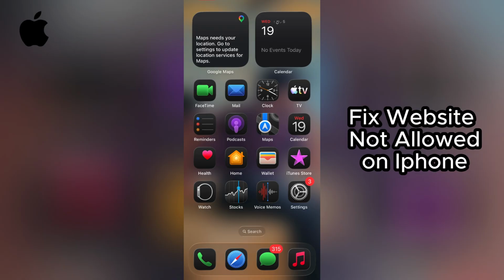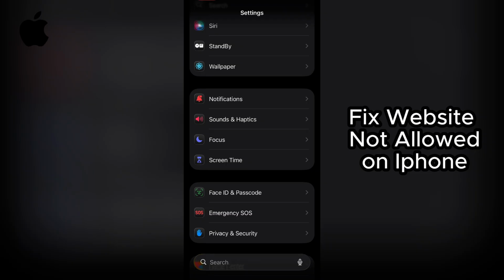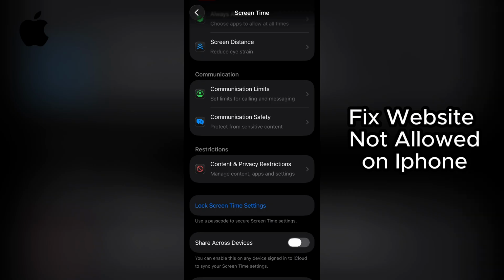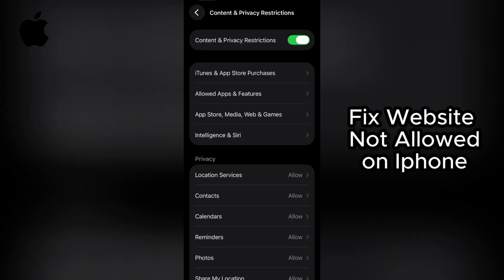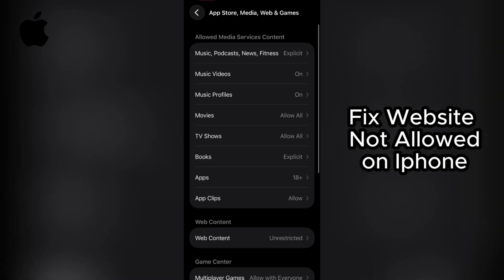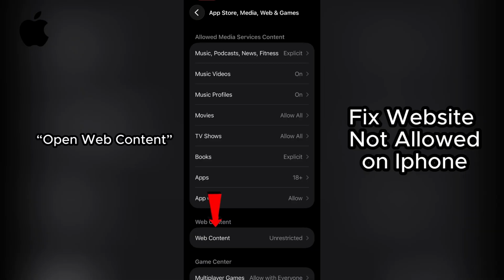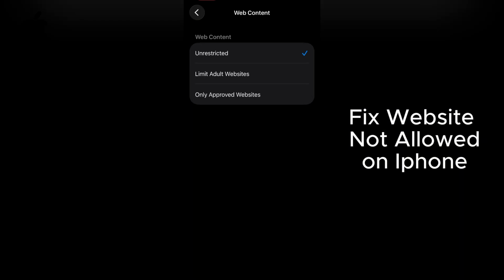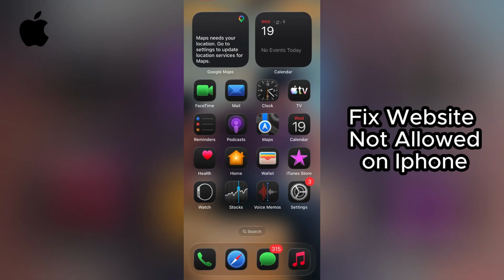How To Fix “Website Not Allowed” On iPhone - Full Guide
In this video we will learn "How To Fix “Website Not Allowed” On iPhone - Full Guide"

Learn how to fix "Website Not Allowed" on iPhone to unblock restricted web pages and fix browser access issues. This complete guide helps resolve Safari restriction errors, adjust iOS Screen Time settings, bypass website blocking, and manage web content filtering for uninterrupted web browsing across all your Apple devices.